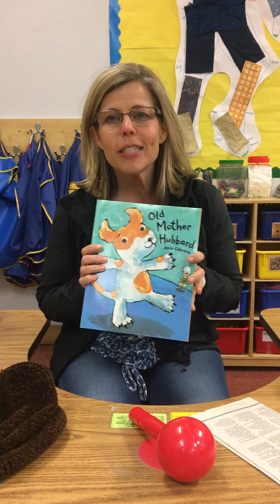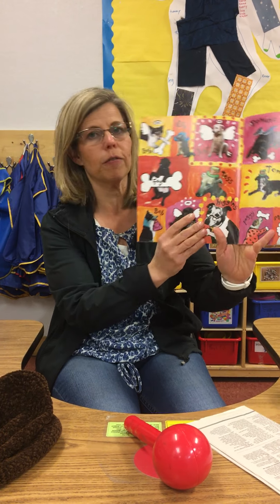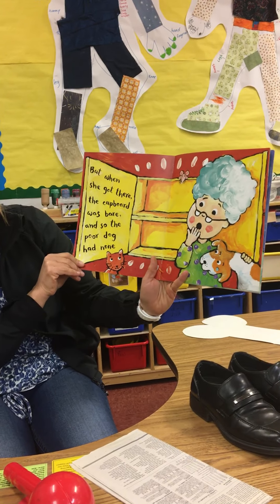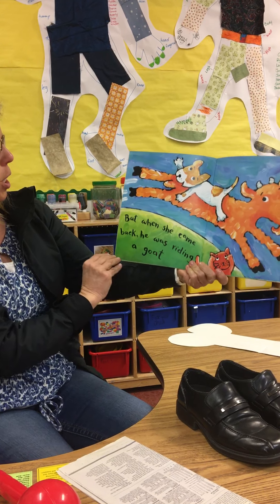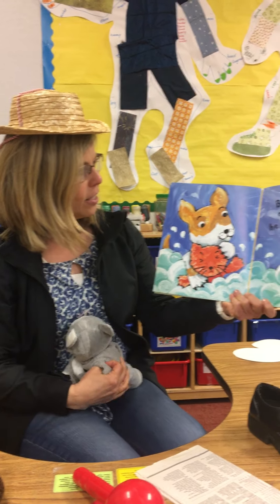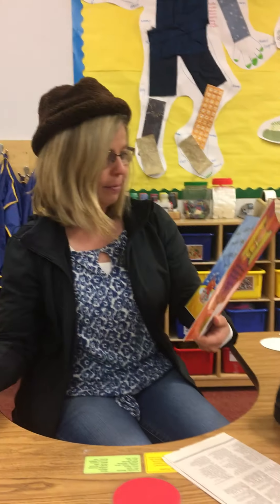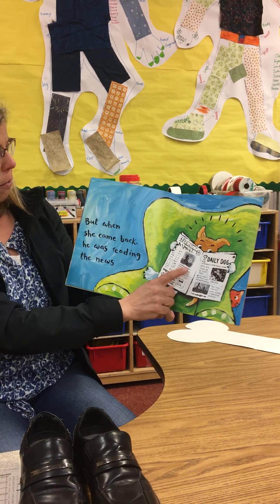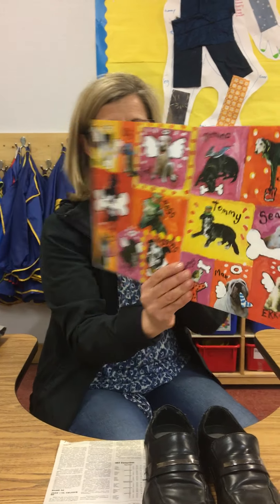Old Mother Hubbard